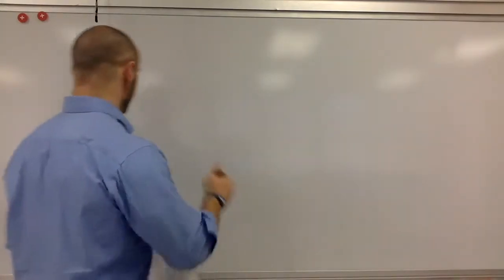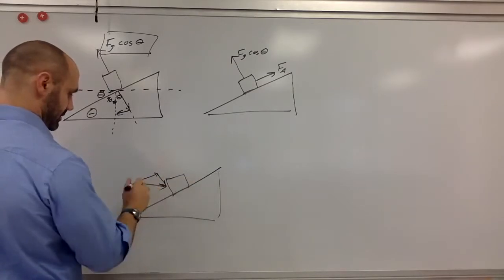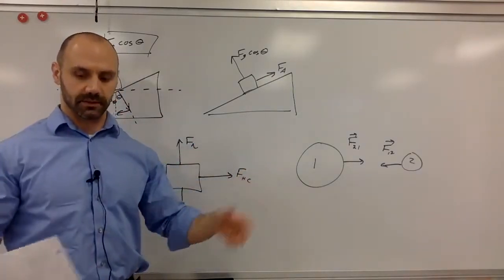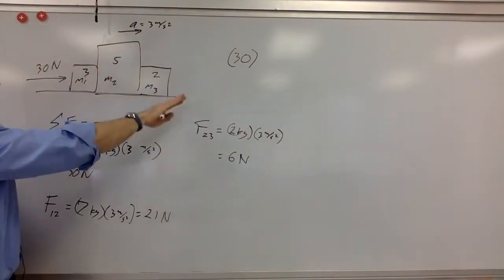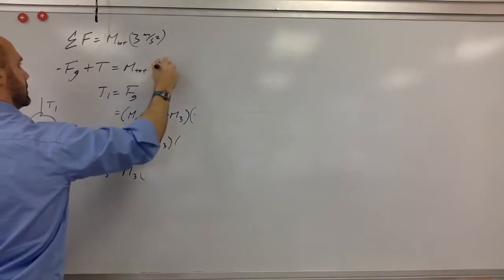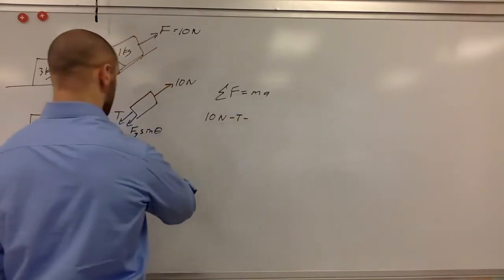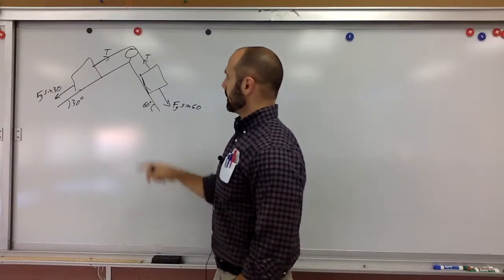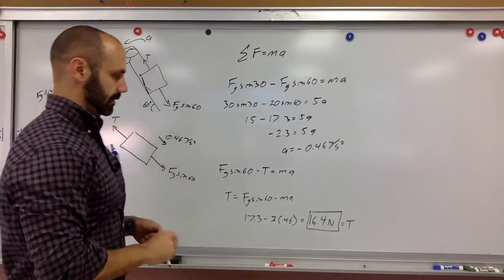Forces and Motion 5.9b - Multi-body systems and the third law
This is a lecture from AP Physics C, calculus based physics, on Newton's third law and motion in multi-body systems.